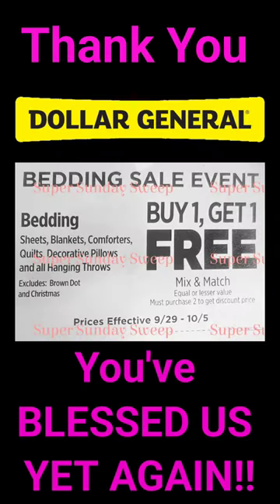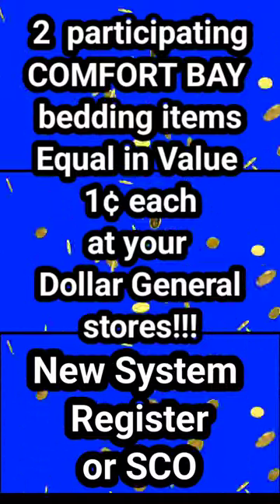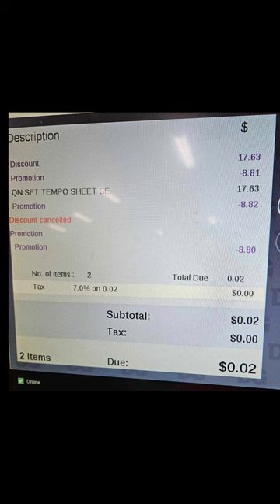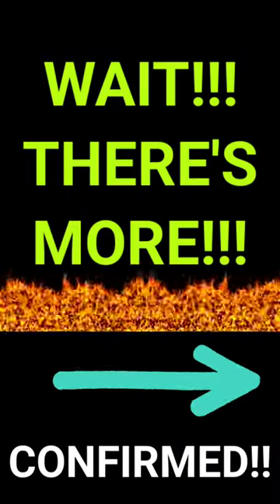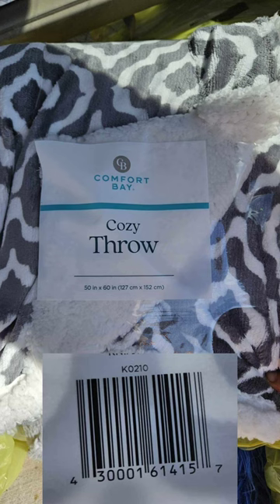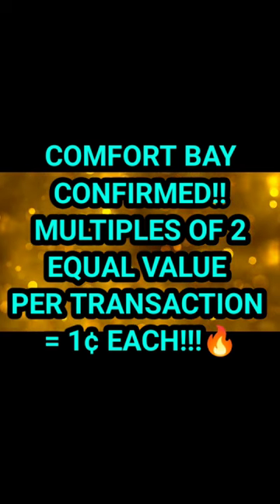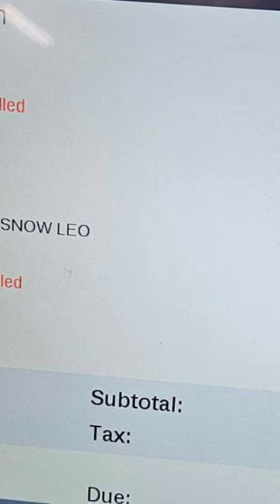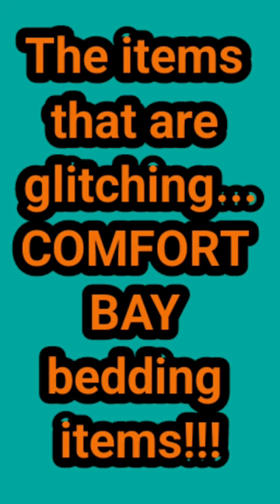RUN!!! 1¢ COMFORT BAY BEDDING 🔥ALL DOLLAR GENERAL STORES WITH NEW SYSTEM AND SCO